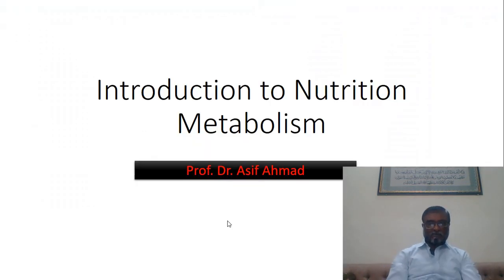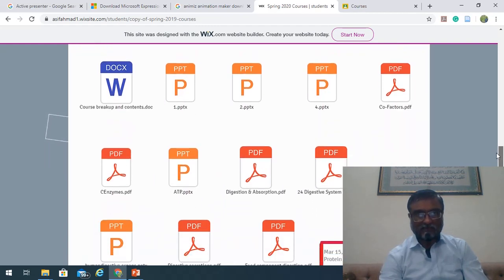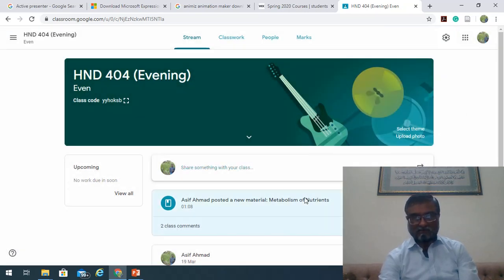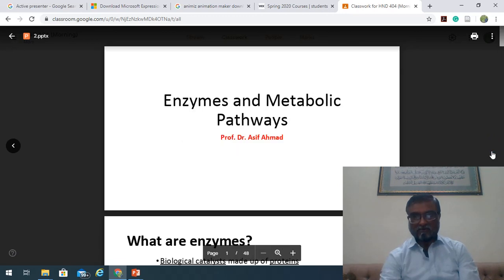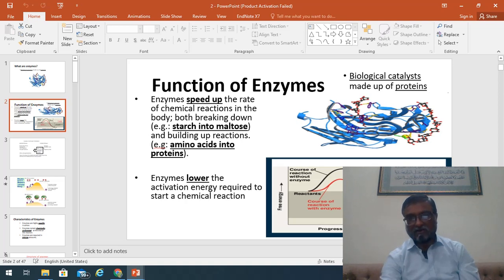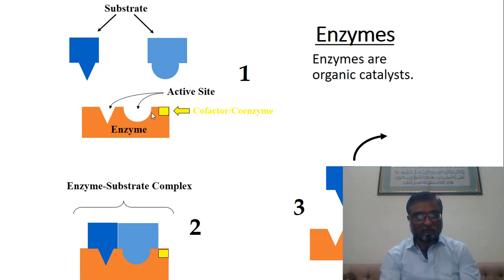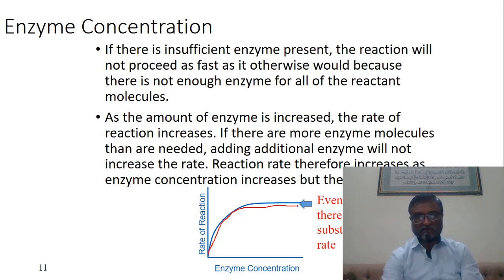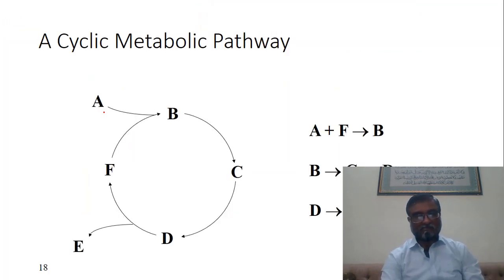Nutritional Metabolism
Nutritional Metabolism : Metabolism of Nutrients +Food Chemistry